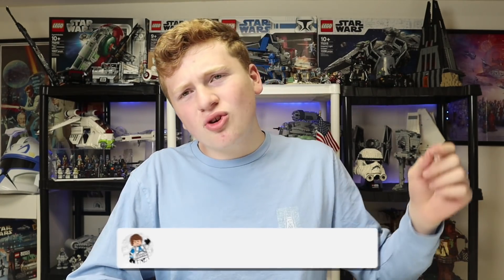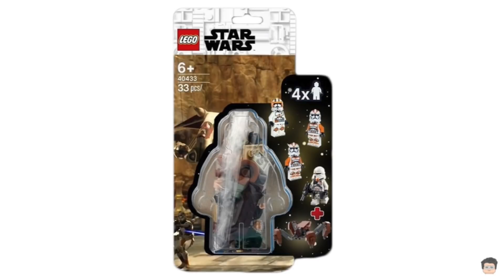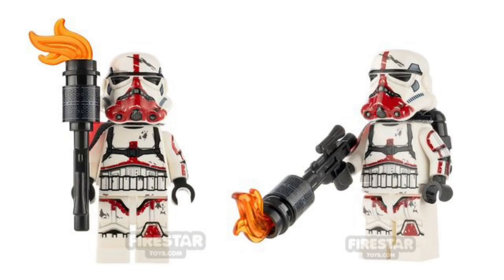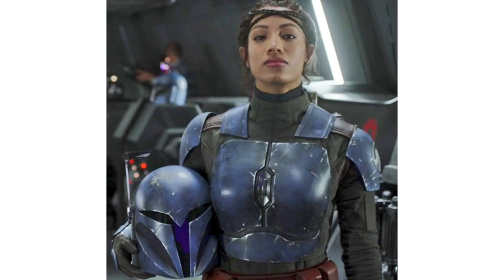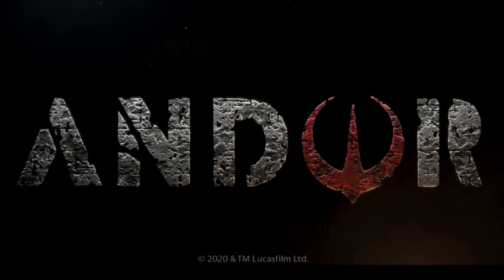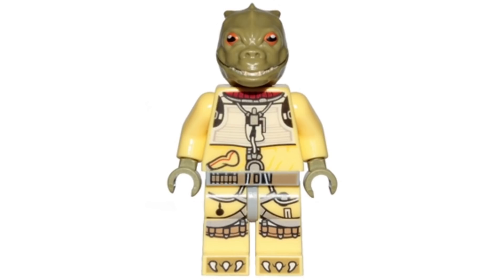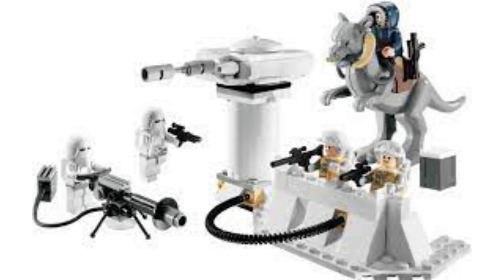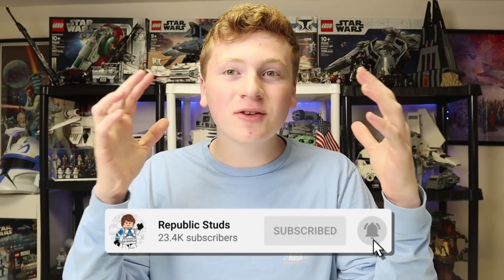My LEGO Star Wars 2022 Minifigure Pack Set Ideas...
Today I give you my top LEGO Star Wars 2022 Minifigure Pack Set ideas. From a The Bad Batch pack with Captain Howser and Omega to the Mandr 212th pack with a phase 2 Cody, each idea was thought out and considered and i put together what I believe are the best and most optimal possibilities for Lego star wars 2022. And I am super pumpet to talk about these but before I do, I have to credit the amazing following creators.

Credit to Mandr and Axotic for the 212th Pack
Credit to Davith Raw Nuerdo for Clone Designs
Thank you Lego Man on insta for green beskar mando
Credit to rebel brix for AZ
Credit to Firestartoys for a variety of designs
Credit to all others I forgot to mention.
Credit to Hasan Malik for Jesse and 212th Design
Timestamps
0:00 - Intro
0:30 - Pack Ideas
11:08 - Outro

Thank you to the amazing Channel Members
Boomer, Brix Films, and draftjr